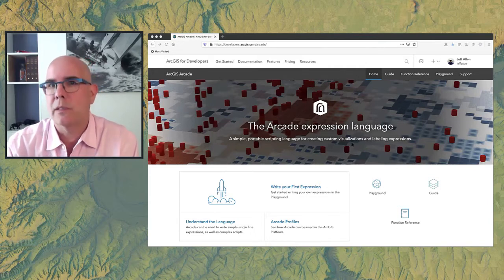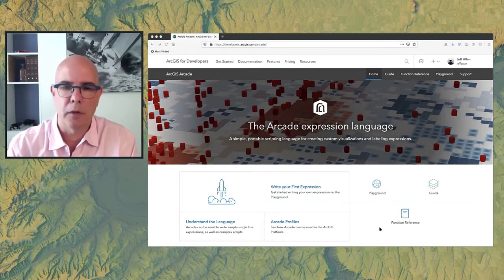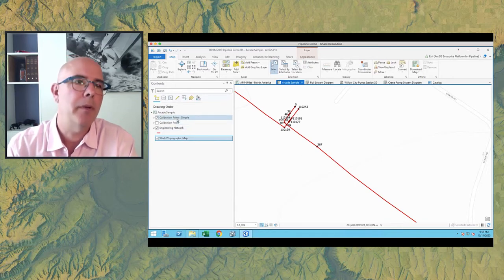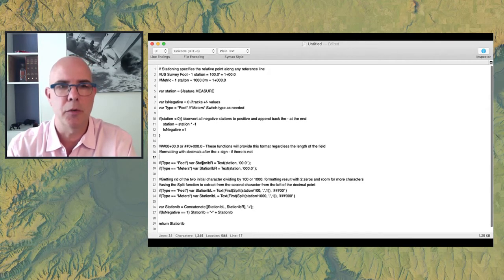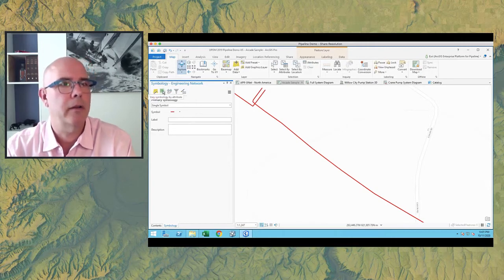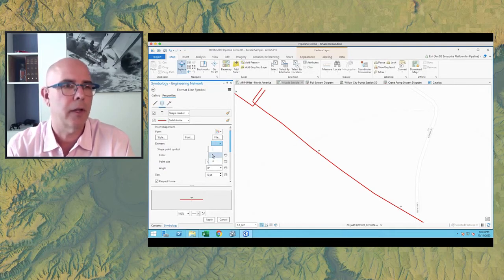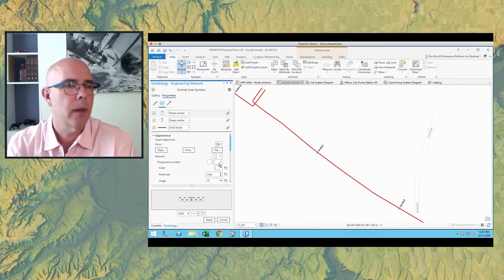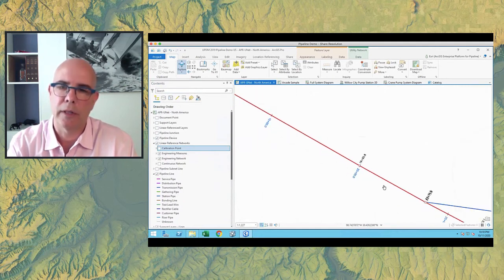Using ArcGIS Arcade expressions with linear referencing data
ArcGIS Arcade is a simple scripting language that can be used across ArcGIS.  Arcade Expressions can be used to generate symbology, pop-ups, labels, and more and are supported in ArcGIS Pro, web maps, and mobile applications.  Here we will look at using Arcade Expression when working with linear referencing pipeline asset data.